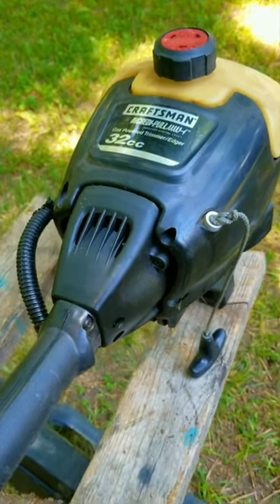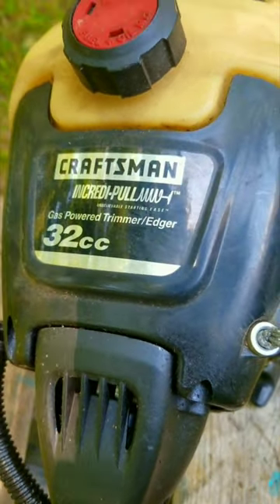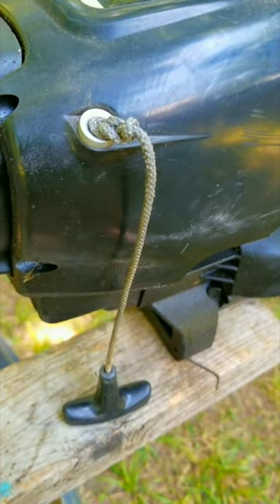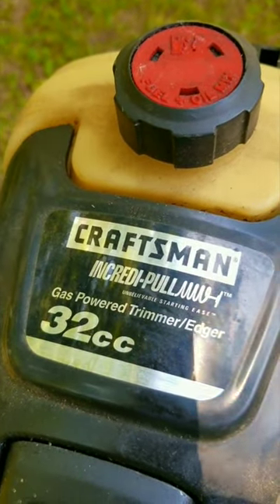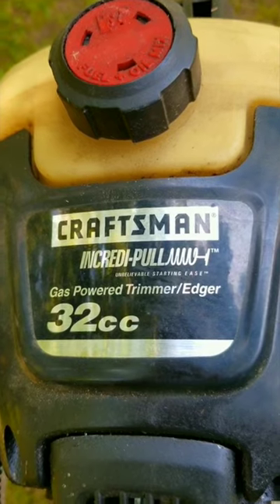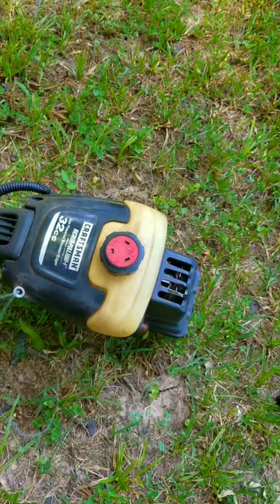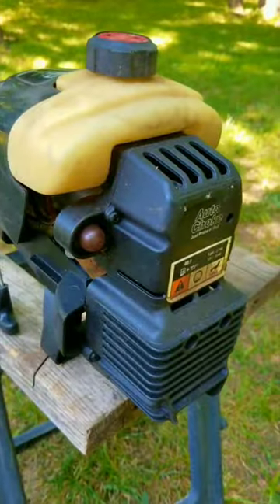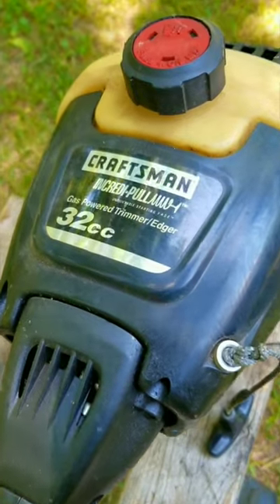This is a monster trimmer from Craftsman with an all to common problem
This Craftsman trimmer has been in storage for a very long time, but before I can fix it, I need to fix the recoil